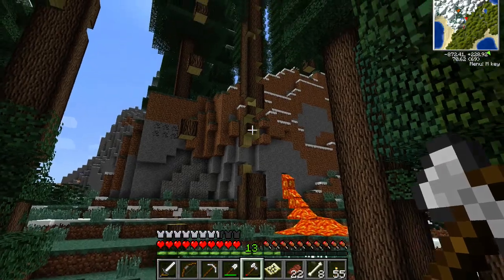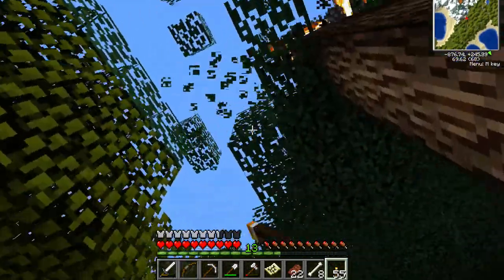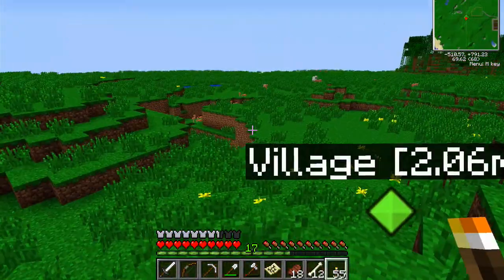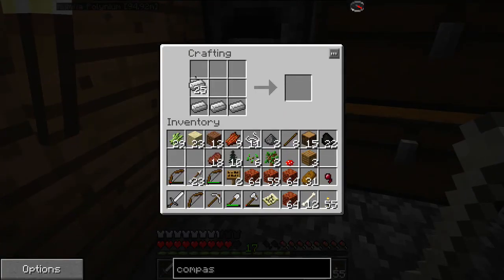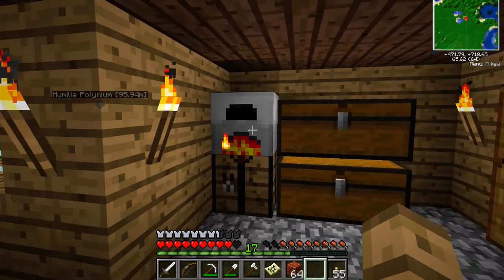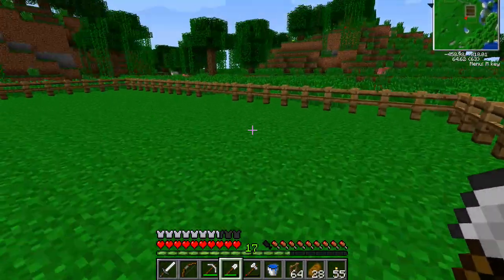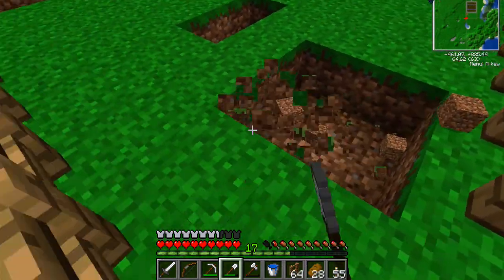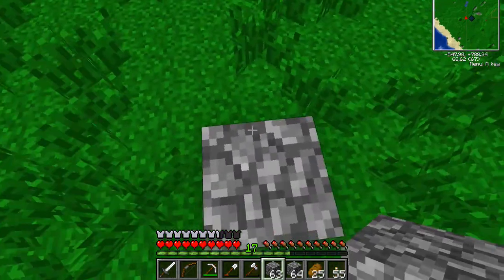E003 Mondef Plays Feed the Beast - Minecraft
I'm playing Feed the Beast, a collection of Minecraft Mods. I have huge plans for builds and factory systems. Hope you join me for the adventure!